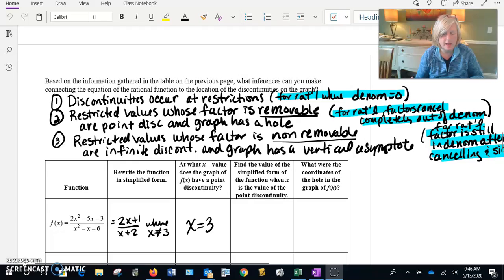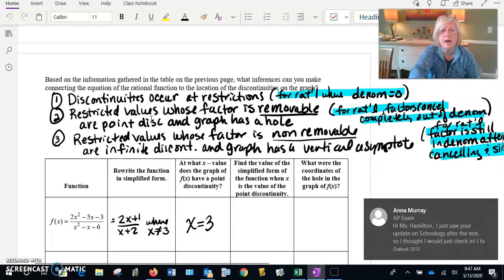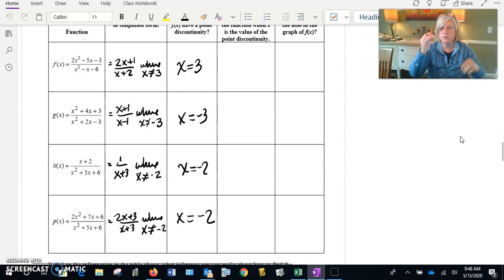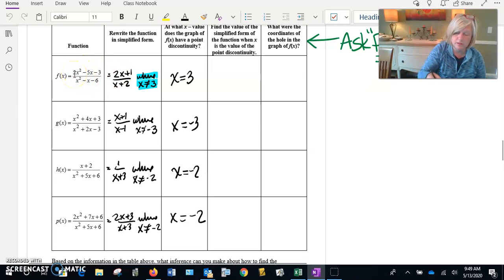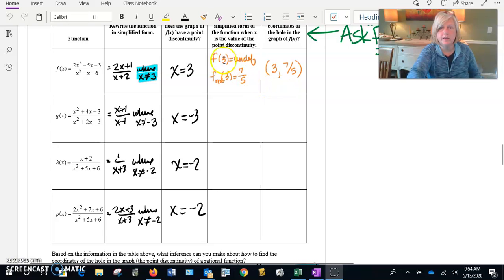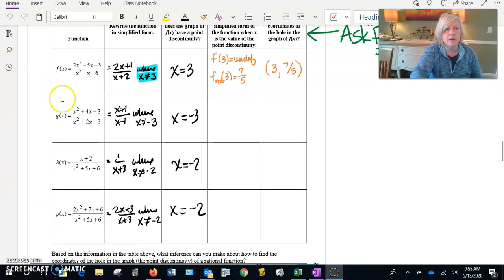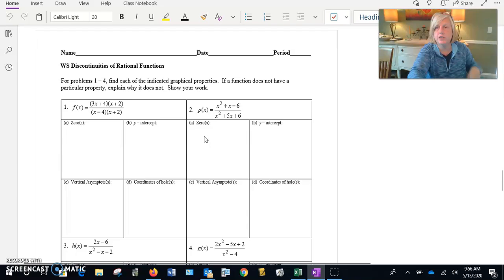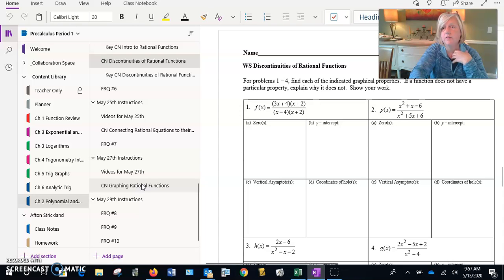CN Discontinuities of Rational Functions P2